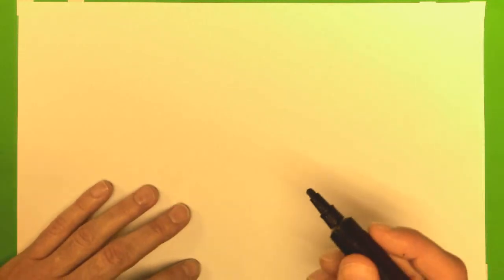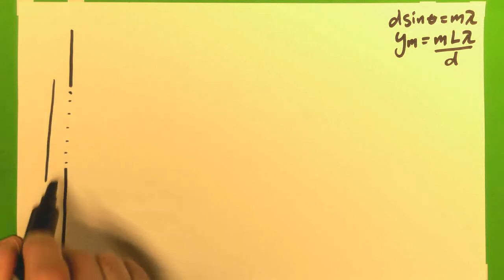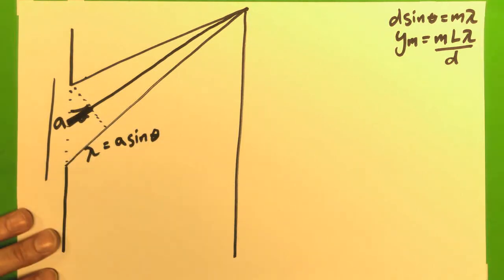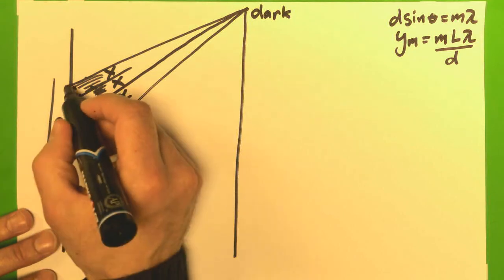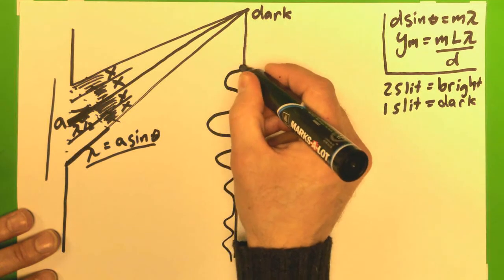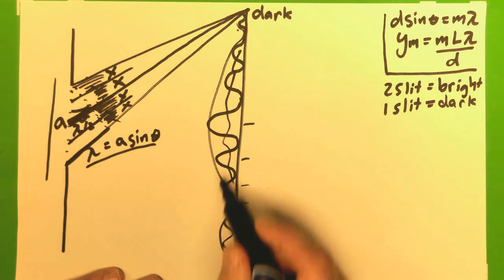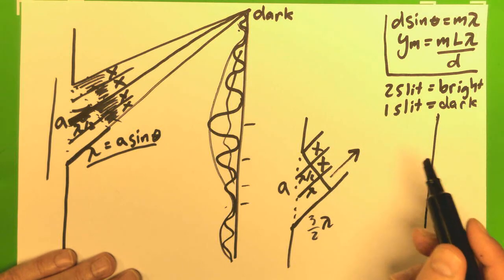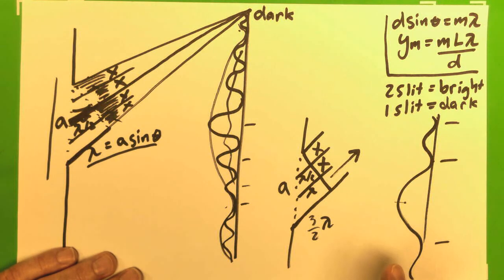Opt2.1 Single Slit Interference Intro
Optics Single Slit Interference Intro